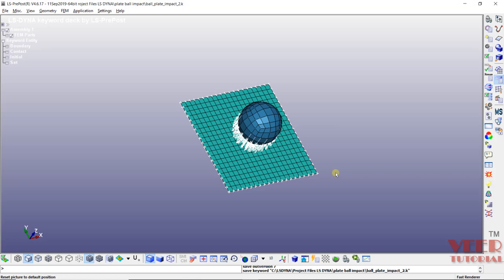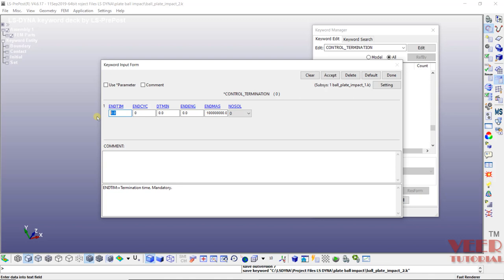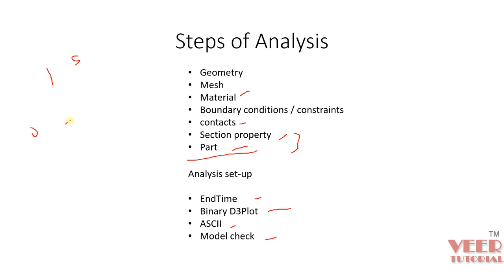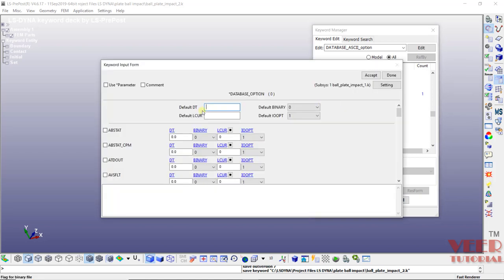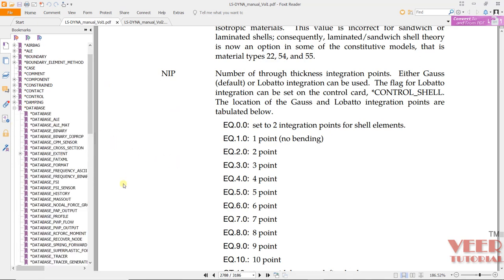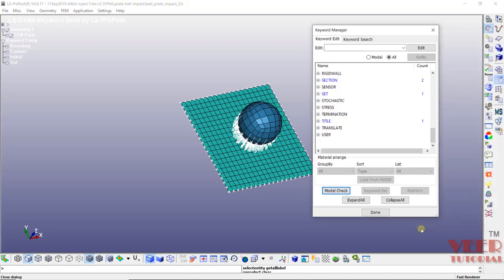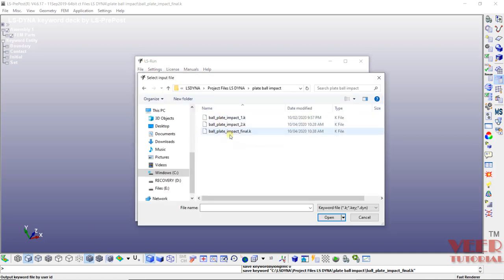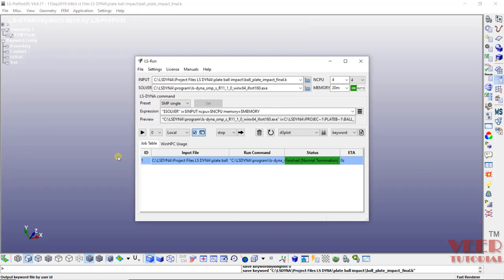LS Dyna | Ball plate impact analysis | part 4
in this lecture, you are going to perform ball plate impact analysis

part 1

part 2

part 3

part 4

part 5

LS Dyna

Abaqus

Hypermesh

NX

CREO

Ansys Structural